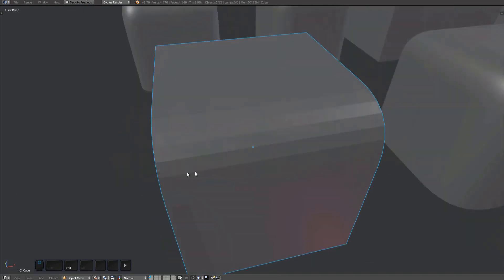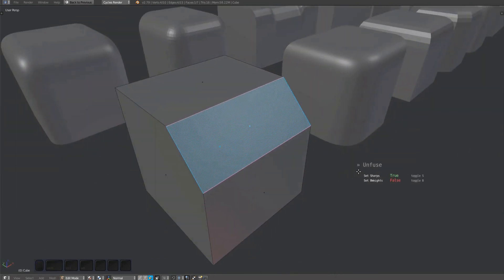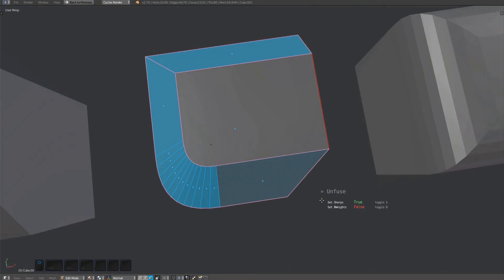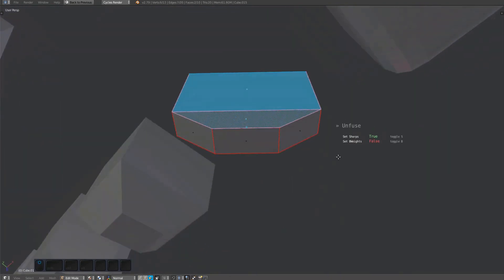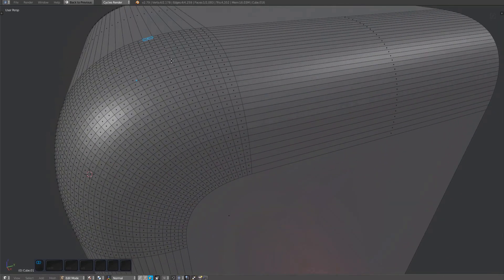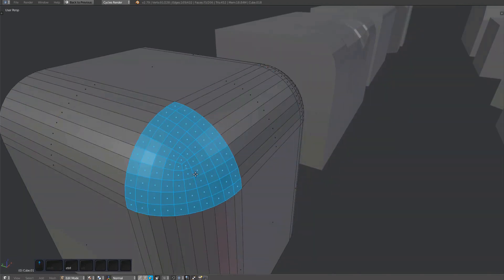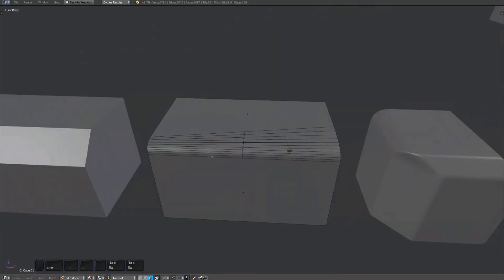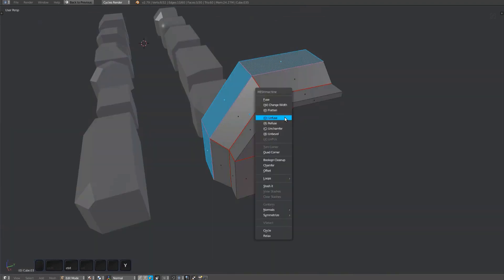MESHmachine 0.6 - Unfuse